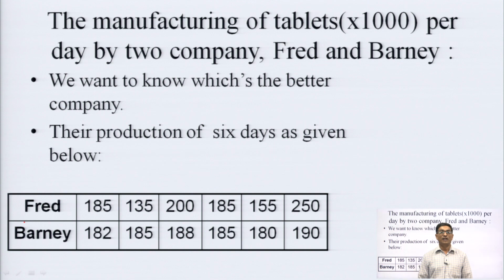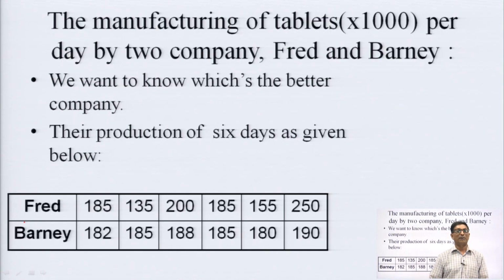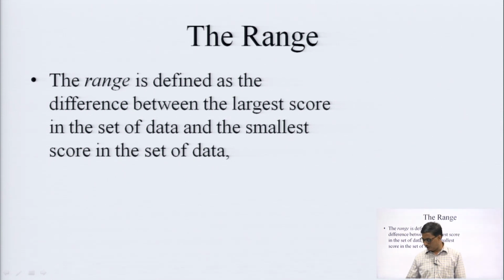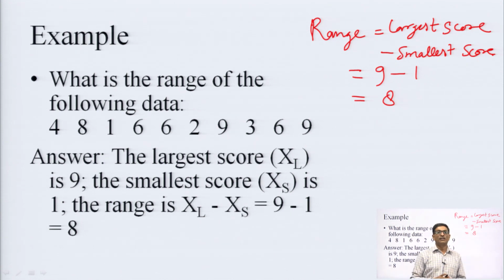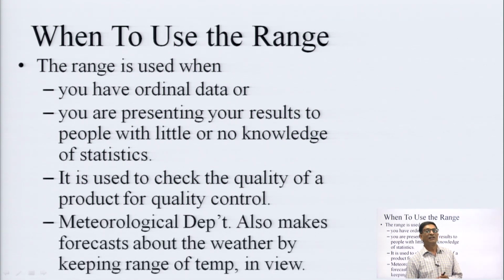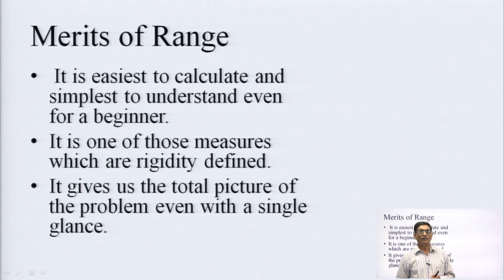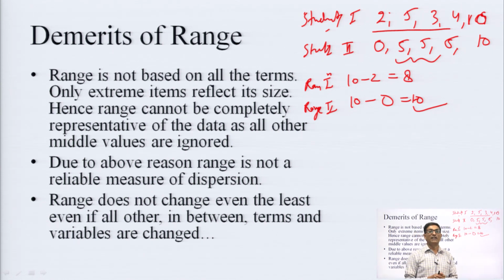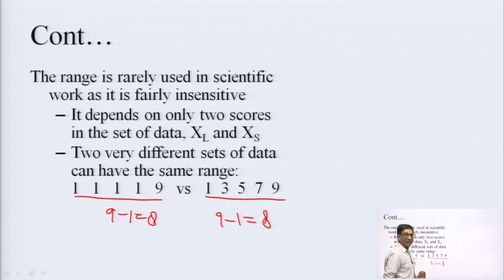Biostatistics and Research Methodology | Measures of Dispersion Part-1| AKTU Digital Education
Biostatistics and Research Methodology | Measures of Dispersion Part-1